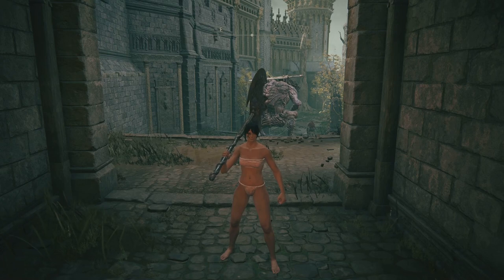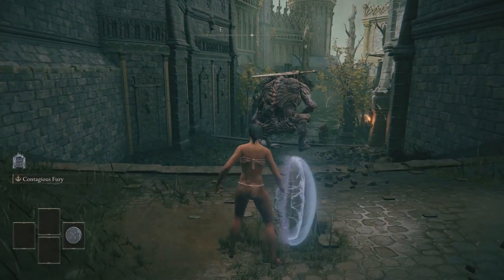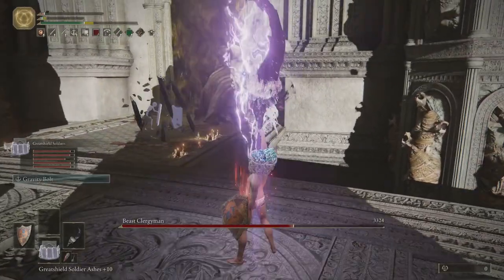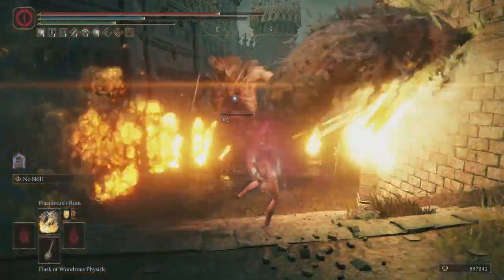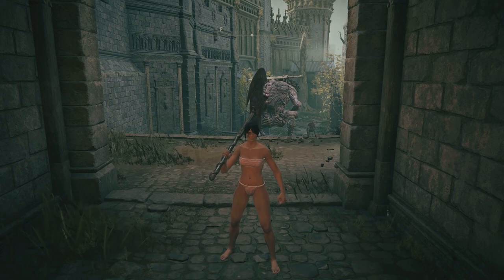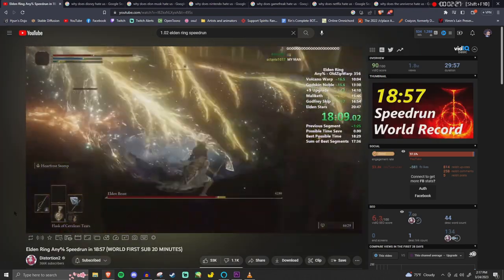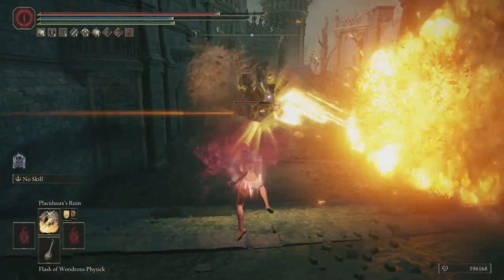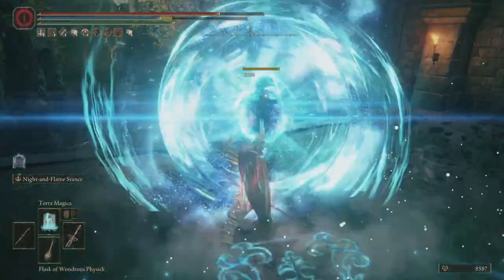(Patched in 1.09.1) NEW Elden Ring glitch 1.09: 44% More Damage!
Coincidentally, this video about a 44% damage increase is 4m44s long.

All Music is supplied by Lud and Schlatt's Music Emporium.